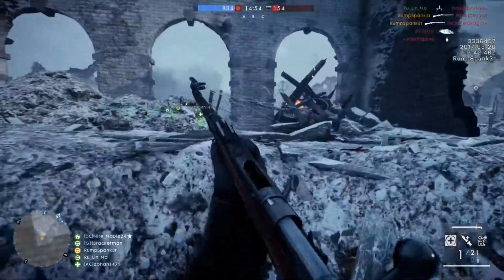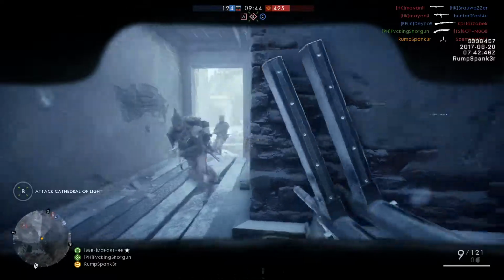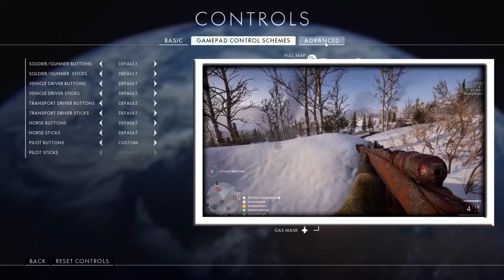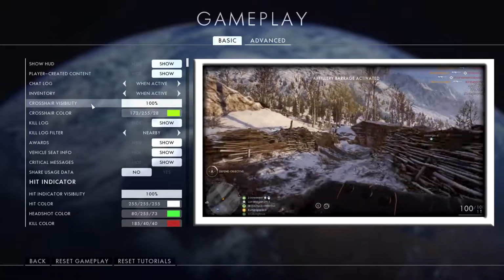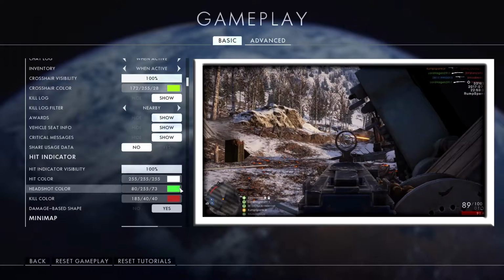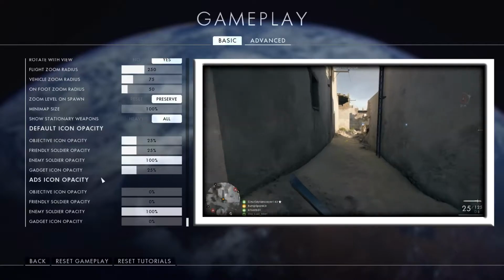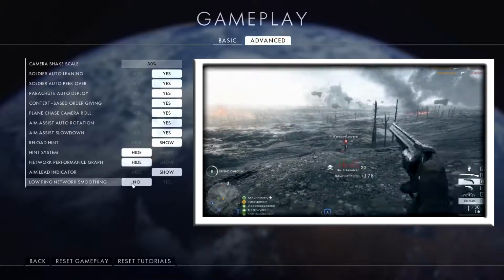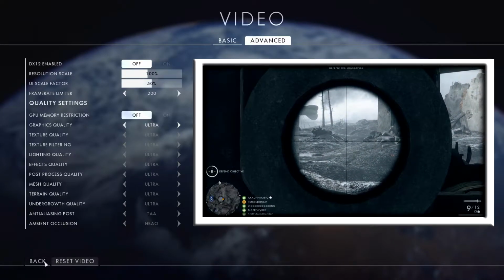Battlefield 1 Settings Guide ✔️, Best gaming mouse 2017, Best settings bf1, logitech g502 any good,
Battlefield 1 settings guide for all of my settings here along with what i believe is the best gaming mouse for 2017! I have included all of my battlefield 1 settings along with my mouse settings for the gaming mouse you need to use! Several of you have asked for my battlefield 1 settings and i want to share them here. I hope this helps with your battlefield 1 gameplay! Have a great day and please rate the video thank you!

Don’t miss out on any new awesome content or live streams!

Want to donate to Rumpspank3r now or during a live stream? Follow this link!